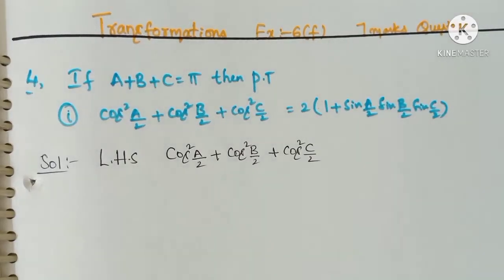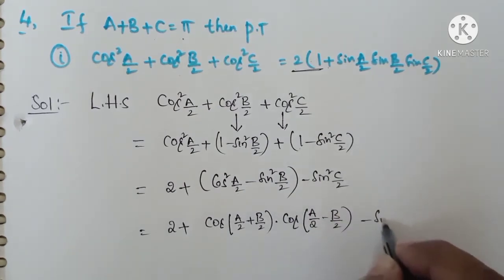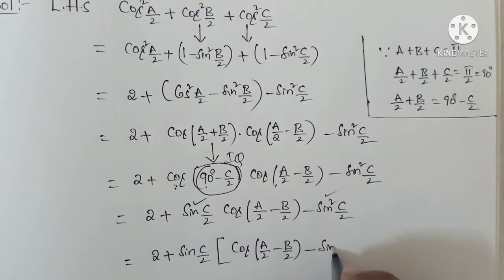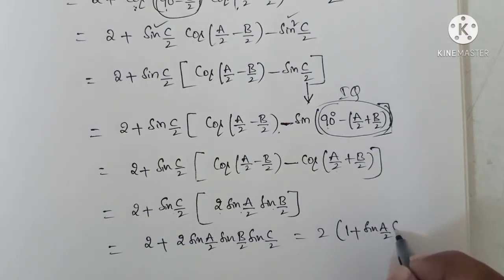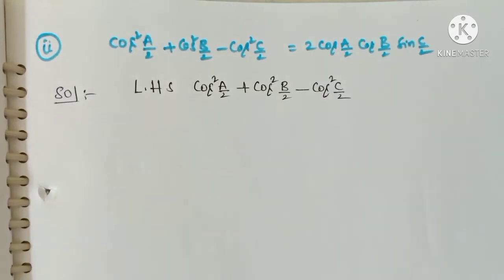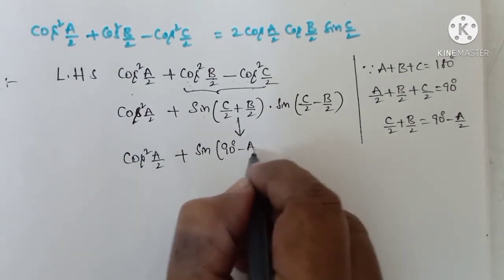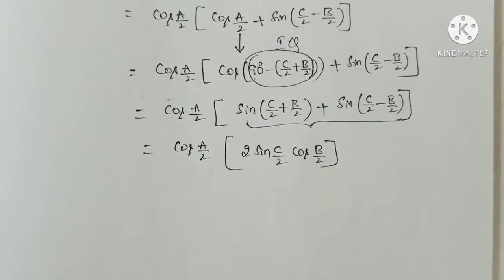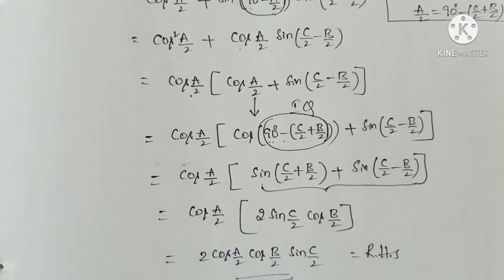Problems onTransformations Ex-6(f)/Maths-lA/Trigonometry